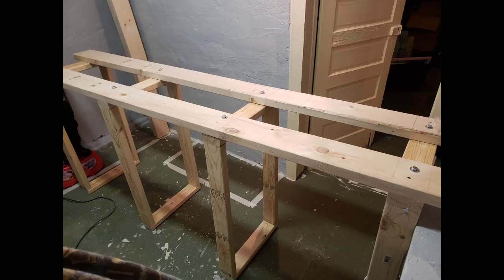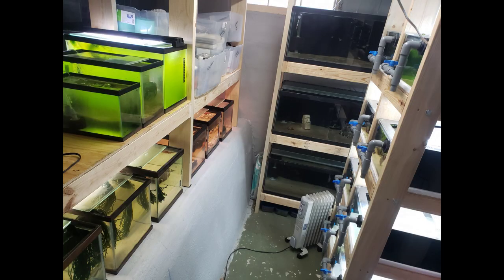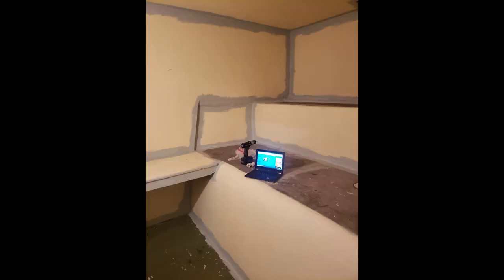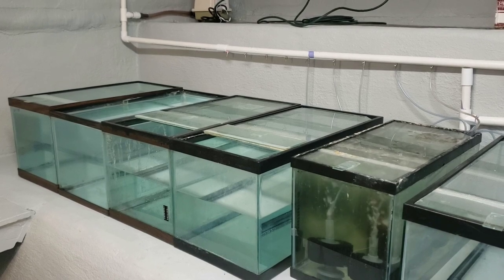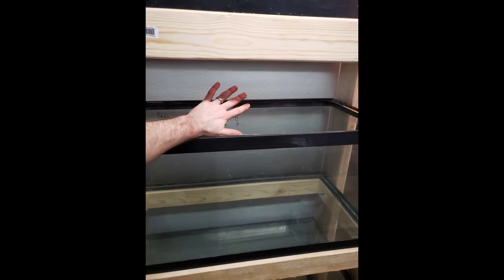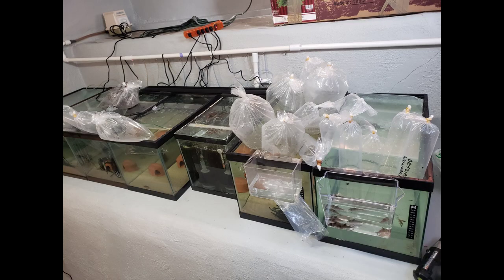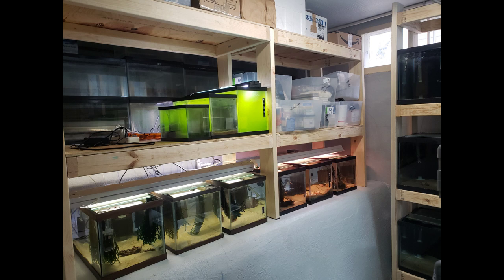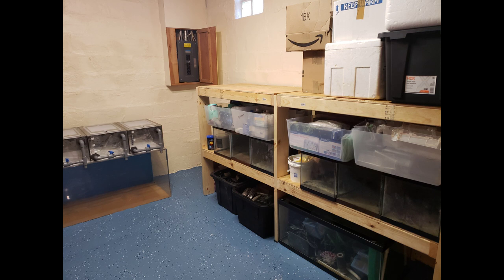My Cheap DIY Fish Room Build : Breeding fish in 25 Tanks for less than $500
My Cheap DIY Fish Room  : Breeding fish in 25 Tanks for less than $500

It doesn't take a lot of space or money to have a fish room designed for breeding fish!  Low setup costs means its a bit easier to recoup your cash and maybe even make a little profit by breeding fish and shrimp!  I put this fish room together for less than $500.  I break down the equipment I use, where I found it, and how I put everything together to run a 25 tank fish room in a small space!

0:00 - Intro (Livestream Recap)
1:38 - Sourcing Fish Room Aquariums & Equipment
4:54 - Build a DIY Fish Room for Breeding
6:08 - Breeder Tank Set Up & Air Pump System
7:57 - Fish Room Heating & Aquarium Tank Stand Layout
12:09 - Building DIY Aquarium Stands with Storage & Lights
16:38 - Plumbing the Fish Room Aquariums
17:16 - Tearing Down Fish Room & Future Plans
18:16 - Final Thoughts & Fish Club Sourcing Info
19:56 - Outro & Contact Info

Check out my livestream where I'll talk more about this fishroom and more with Priscilla MK from Swiss Aquatics on Tuesday night at 10pm EST

Send the link to your friends so they can take a look!

Like All Things Fish on Facebook!

Check All Things Fish out on Instagram!